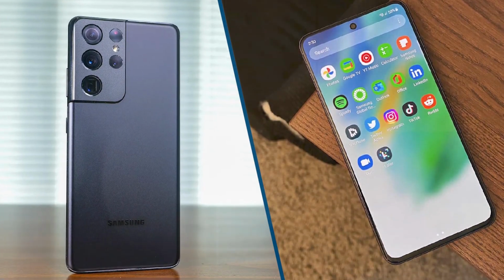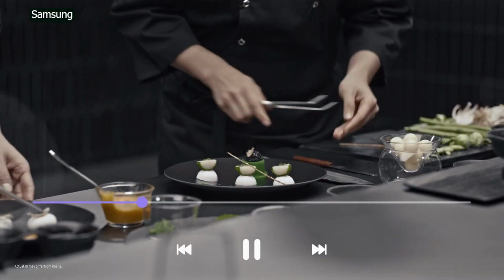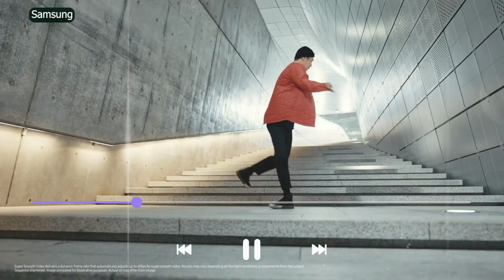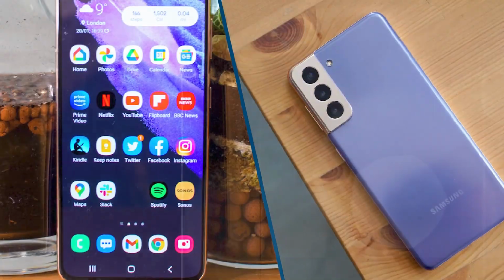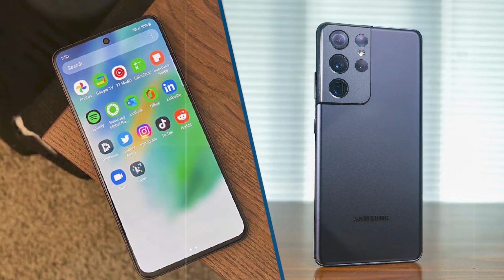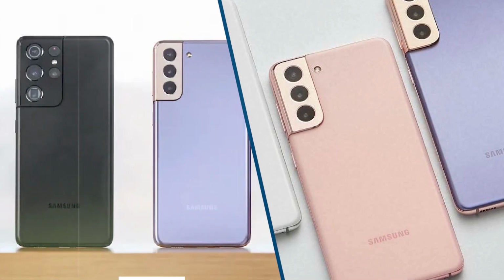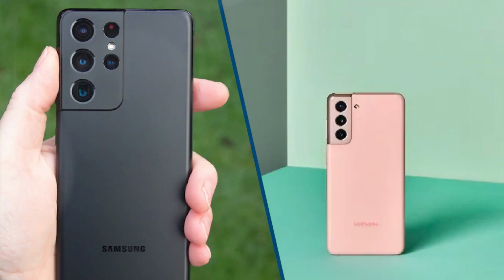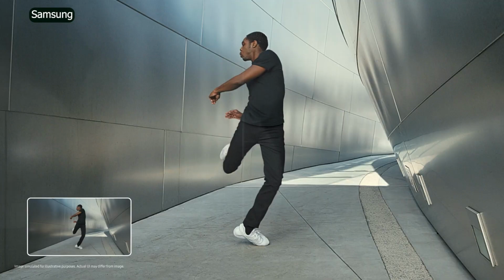Samsung Galaxy S21 Features : Why You Should Like This?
The smartphone is pack with 8 GB RAM with 128 GB and 256 GB internal storage options. It is powered by Exynos 2100 – International and Qualcomm SM8350 Snapdragon 888 processor.

Samsung Galaxy S21 5G is fueled with a non-removable Li-Po 4000 mAh battery + Fast charging 25W + USB Power Delivery 3.0 + Fast Qi/PMA wireless charging 15W + Reverse wireless charging 4.5W.

The smartphone features a 6.2 inches Dynamic AMOLED 2X display that has a 1080 x 2400 pixels resolution. It additionally features Corning Gorilla Glass Victus and an Always-on display. The device comes in various colors such as Phantom Gray, Phantom White, Phantom Violet, and Phantom Pink.

Some of the footage used in this video is not original content produced by ''Gadgets Everyday'' Portions of stock footage of products was gathered from multiple sources including, manufactures, fellow creators and various other sources.